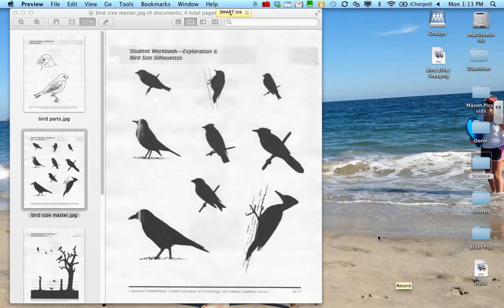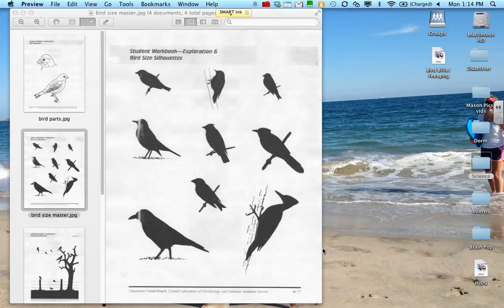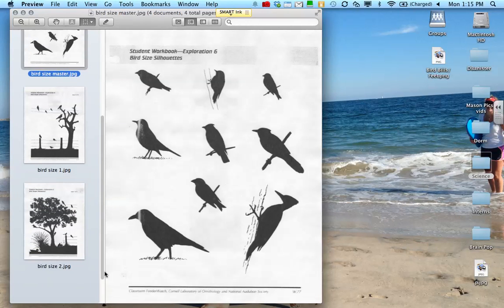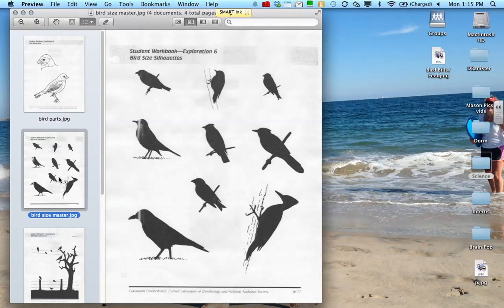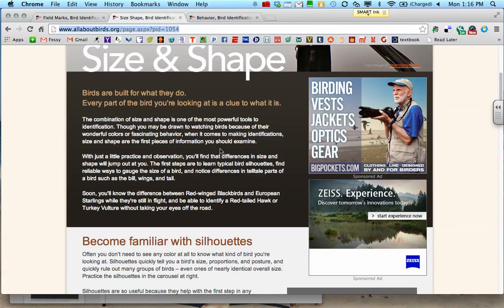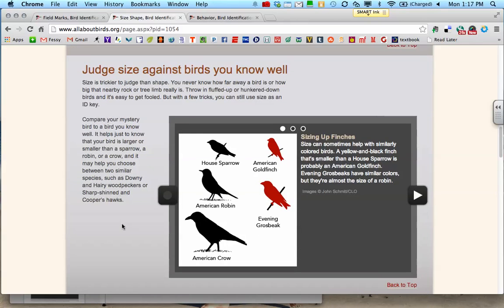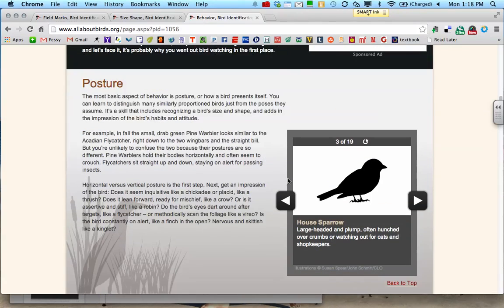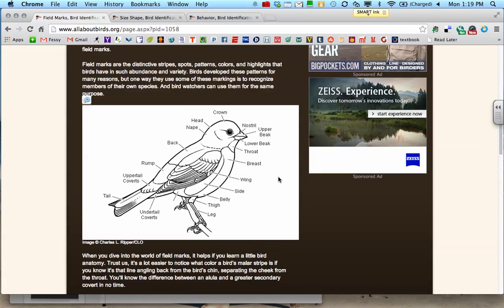Bird Size, Shape and Fieldmarks